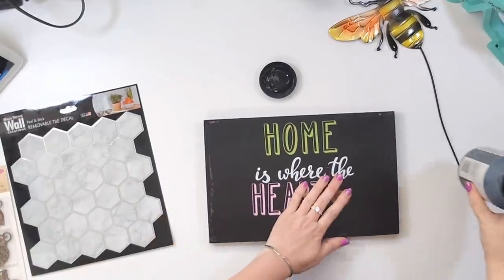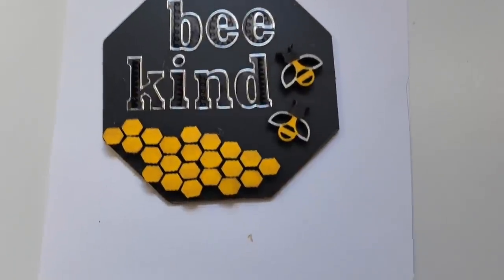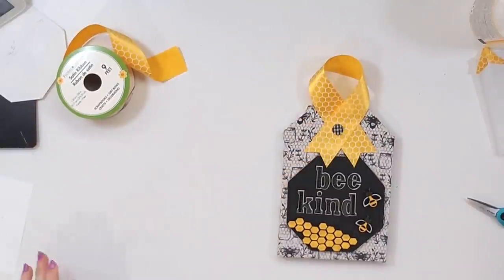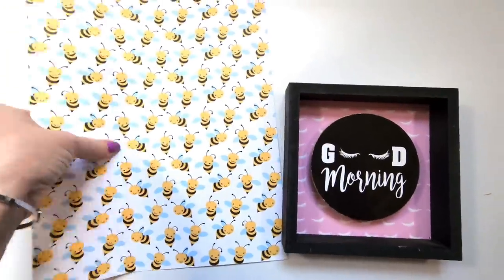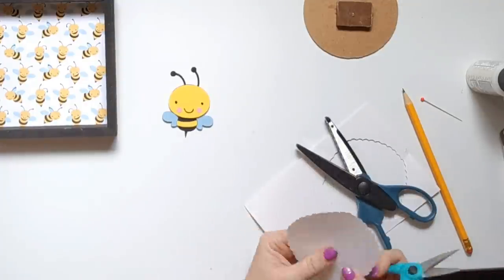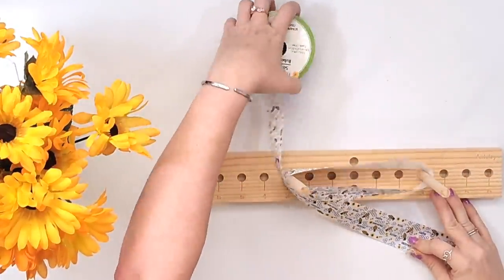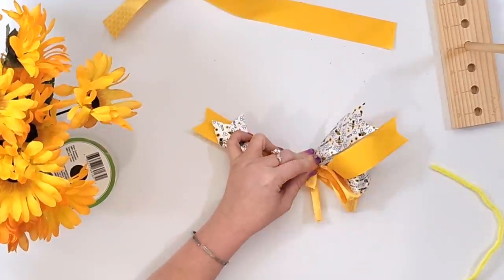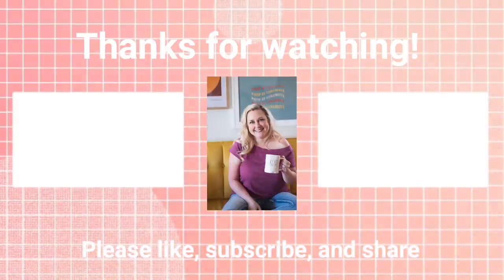CUTE!!!! Dollar Tree Bee Theme DIYs | PART 2 |Summer Decor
Products in today's video:
Chalk Paint Markers

Bee Ribbons/Charms

Bow maker